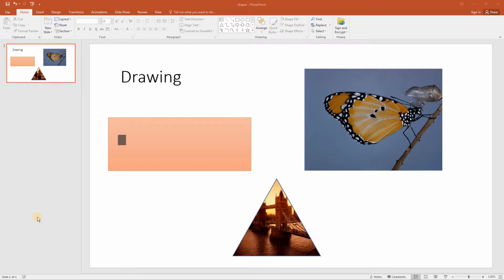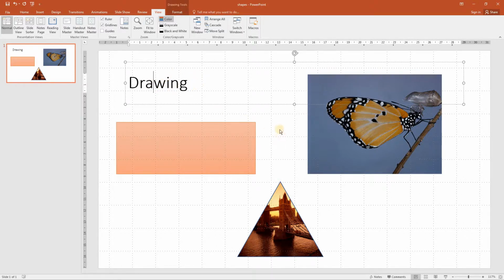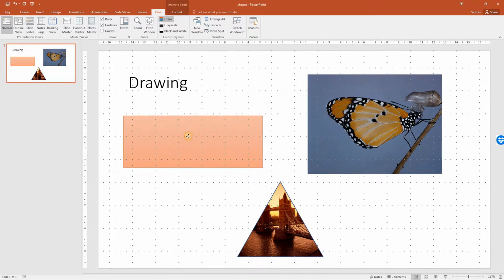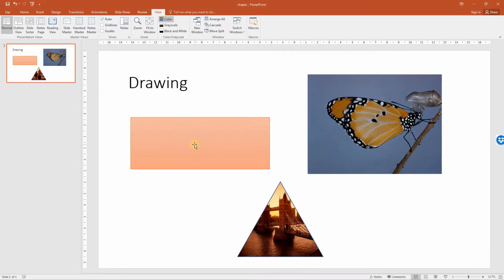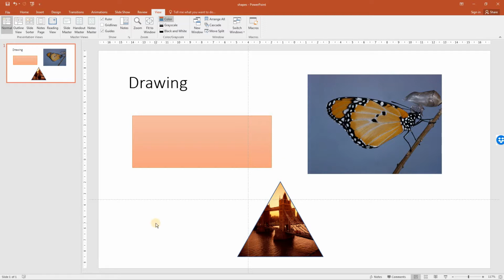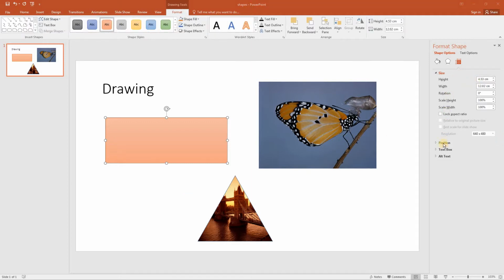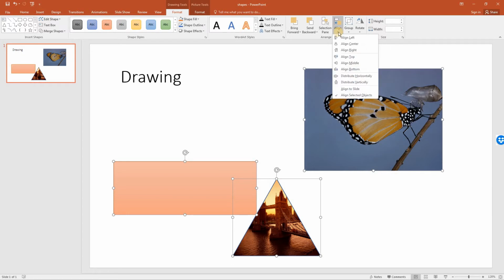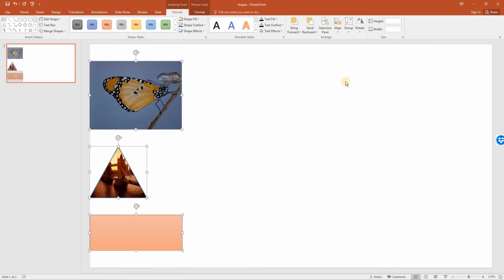ECDL Advanced PowerPoint Lesson 19 Arranging Objects